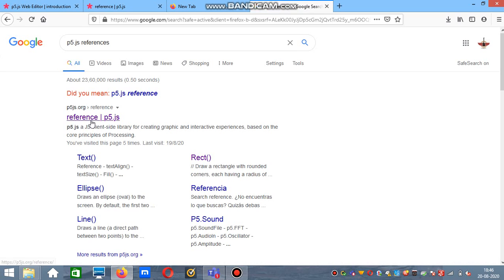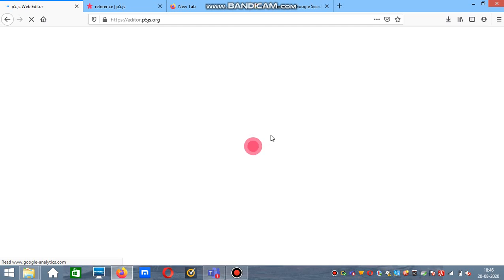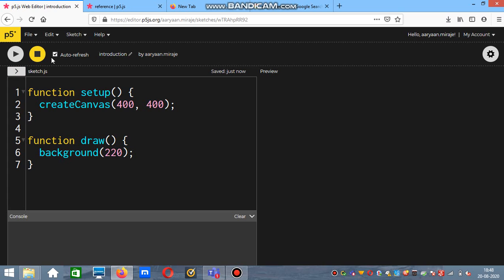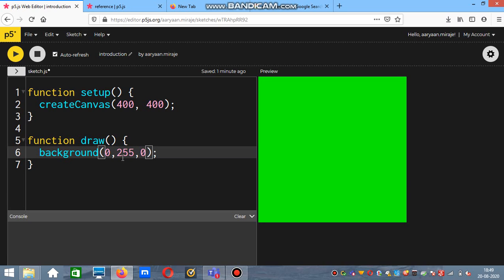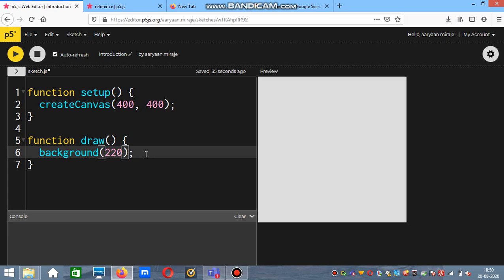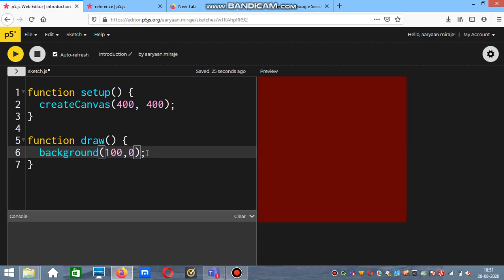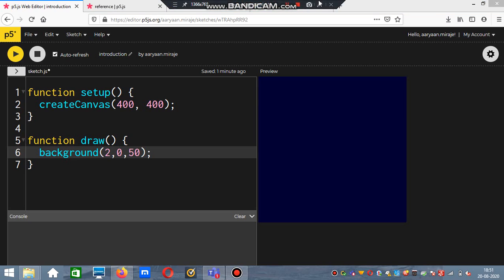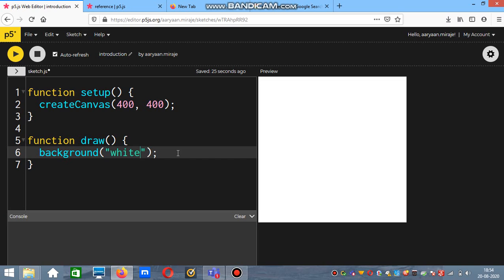INTRODUCTION TO P5.js WEB EDITOR. PART - 1. EVEN FOR KIDS. LEARN CODING WITH AARYAN.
AND IF YOU WANT SEE MY NEW SIMPLE PROJECT.

LINK GIVEN ABOVE.